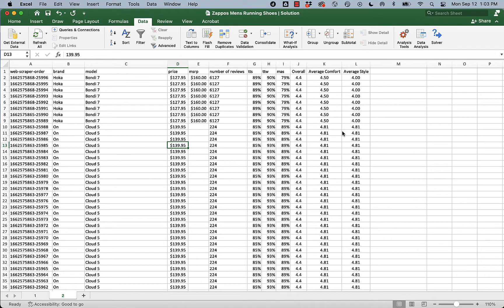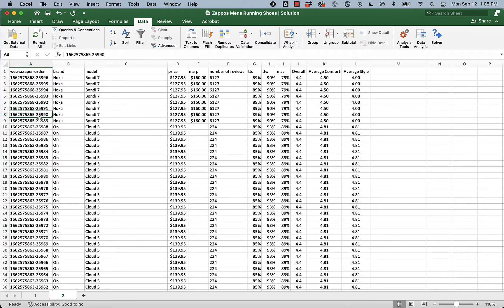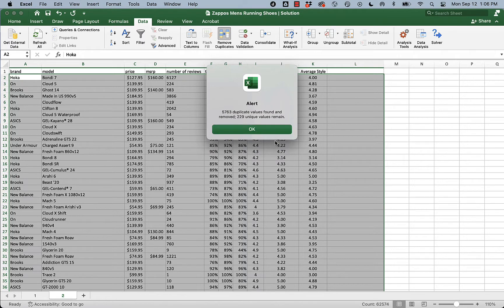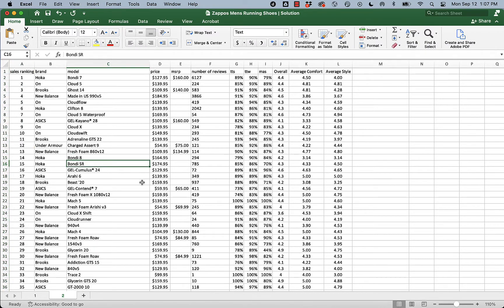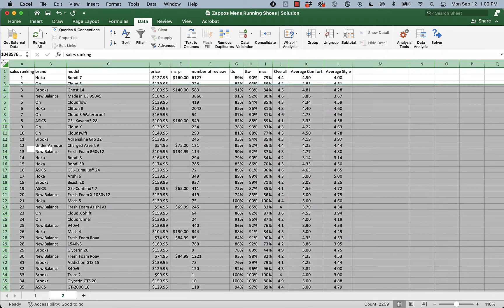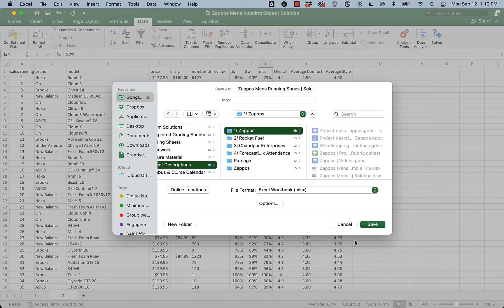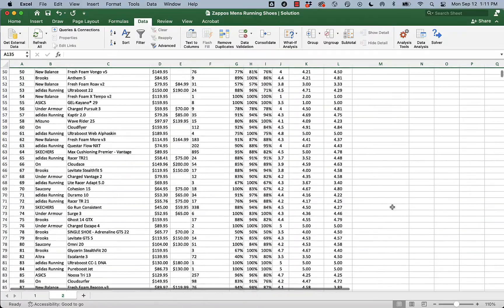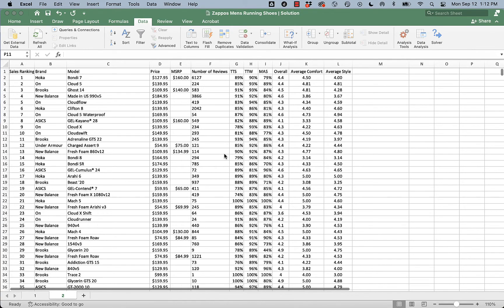BA 322 | Zappos cleaning 5 | Removing duplicates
Before we can analyze the data, we need to make sure that we have one observation for each model of shoe. We also need to ensure that there is data on TTS, TTW, MAS and star rating for each shoe in the data set.